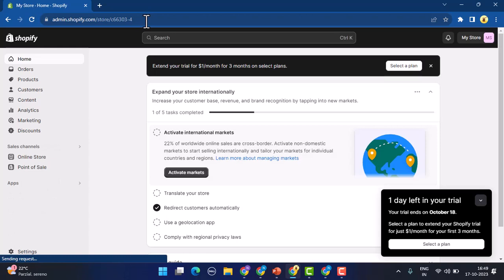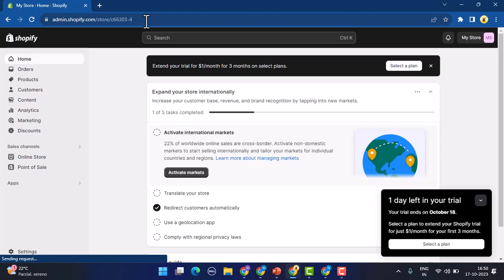How To Do Product Research For Shopify Dropshipping (New Method) !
This video guides you in an easy step-by-step process to do product research for shopify dropshipping.

Chapters / Timestamps
0:00 Intro
0:19 Product research for shopify dropshipping
1:28 Outro